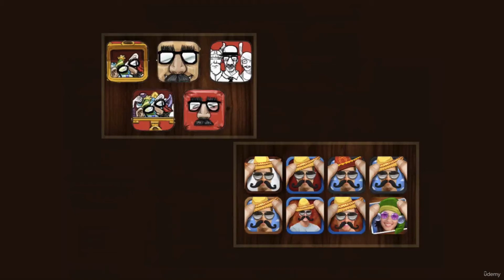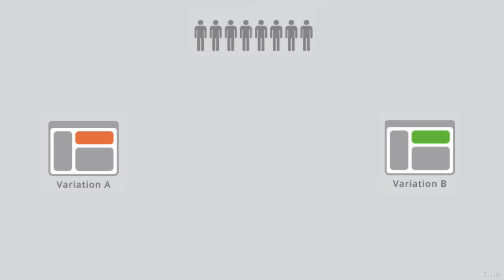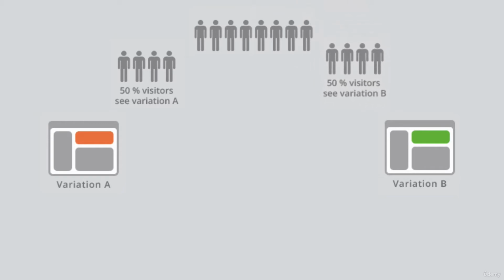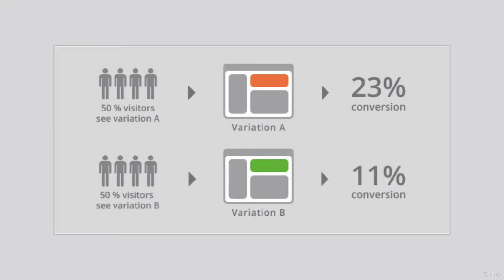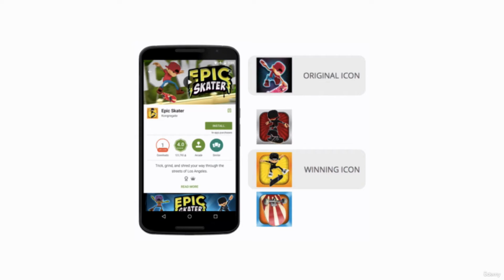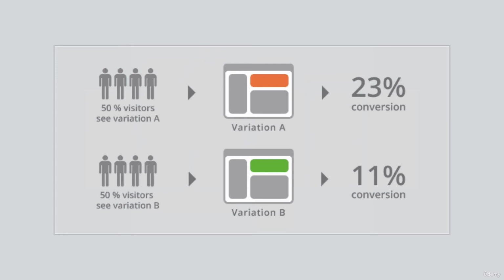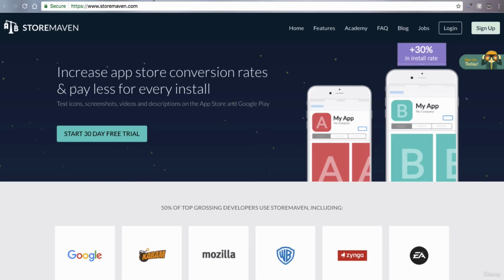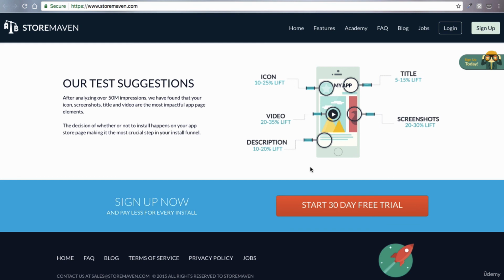482 Split Testing for Super Success